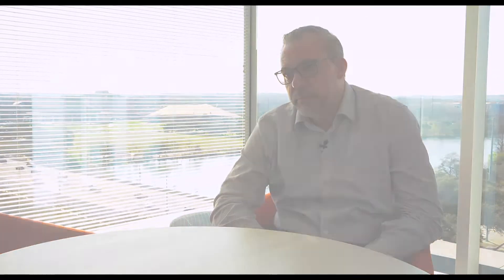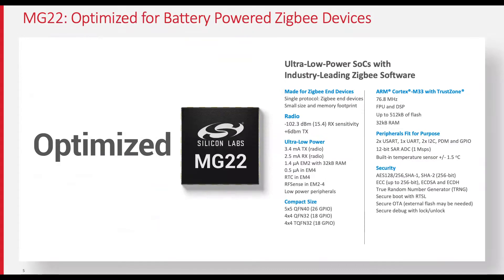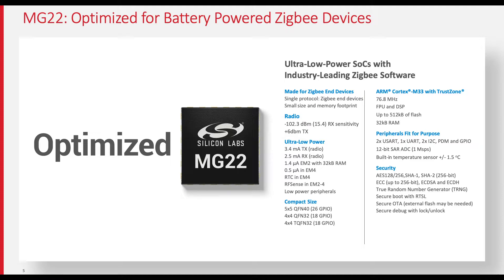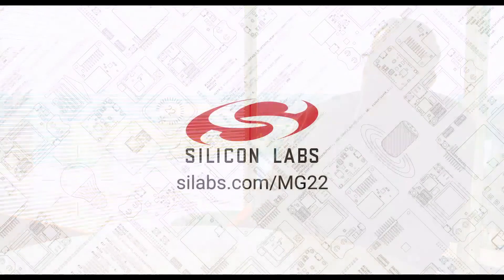Enable Eco-Friendly Products with MG22 Zigbee SoCs - Silicon Labs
Our new EFR32MG22 (MG22) SoC is optimized for Zigbee Green Power energy harvesting applications, providing a best-in-class connectivity solution for power-sensitive wireless applications. Ross Sabolcik, our VP & GM of Industrial & Commercial IoT Products, shares what's interesting about the MG22 and details performance and security features.